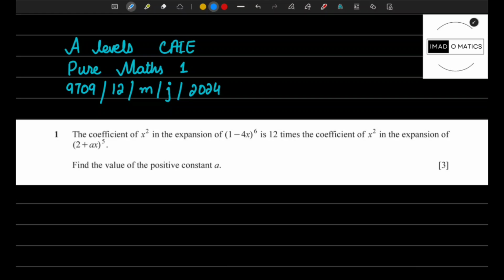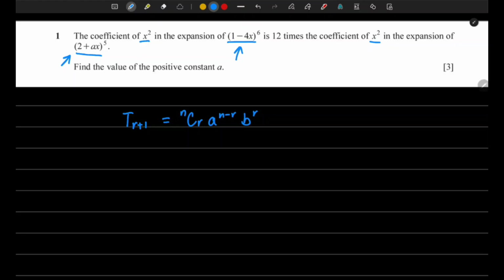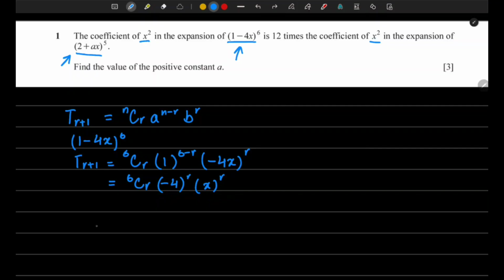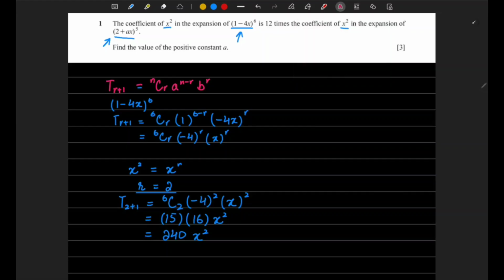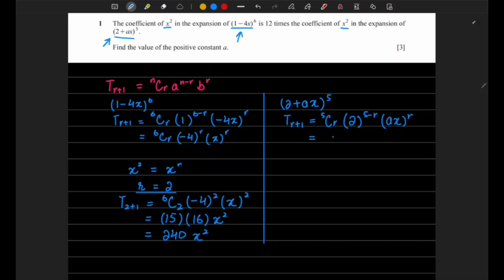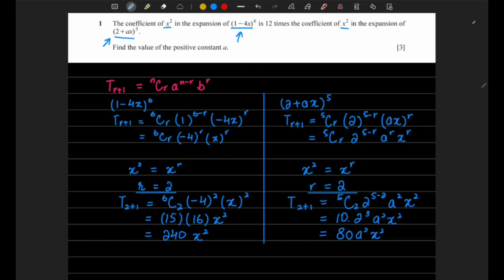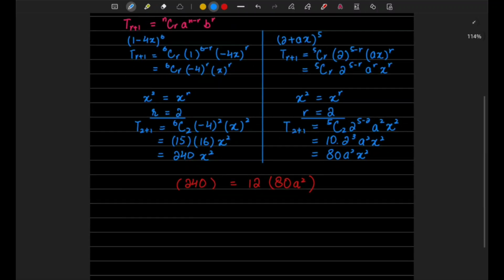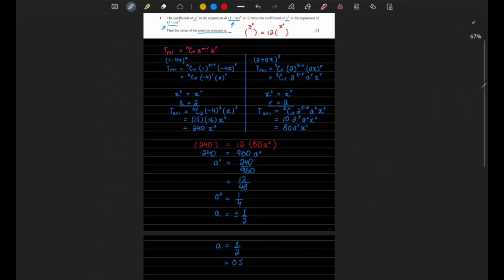9709/12/M/J/24 | Q1 | A levels P1 | May June 2024 | Variant 12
Past paper May June 2024 variant 12. Paper code 9709. Paper 9709/12/M/J/24. This question is related to topic binomial expansion